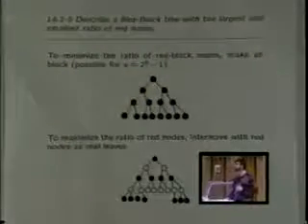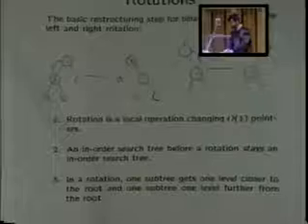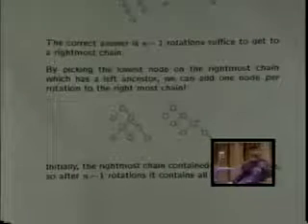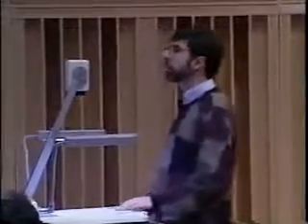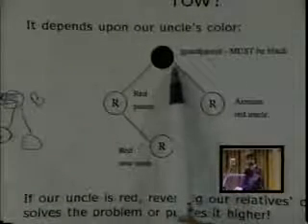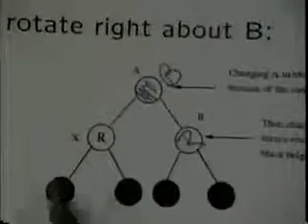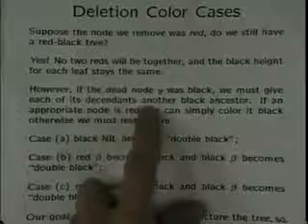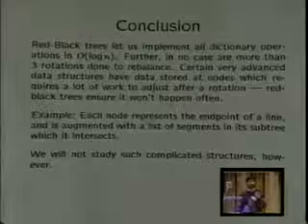Lecture 9 - Linear Sorting